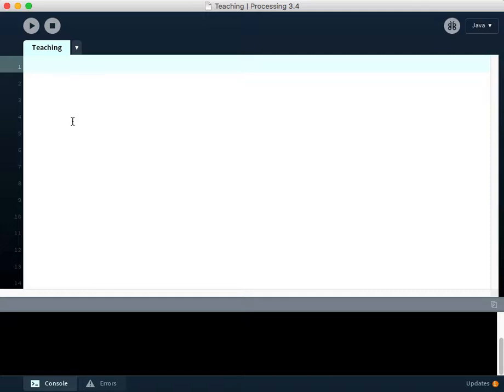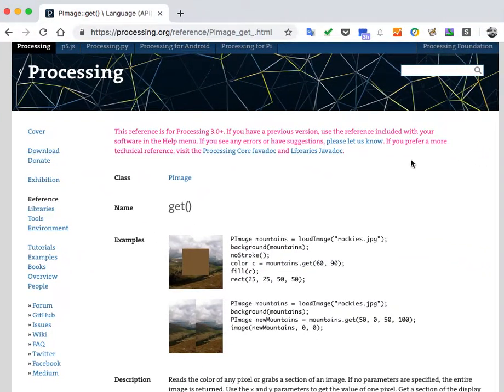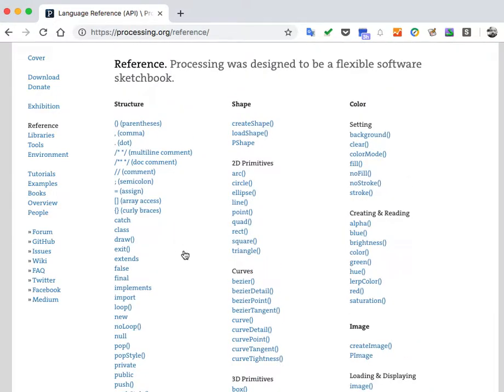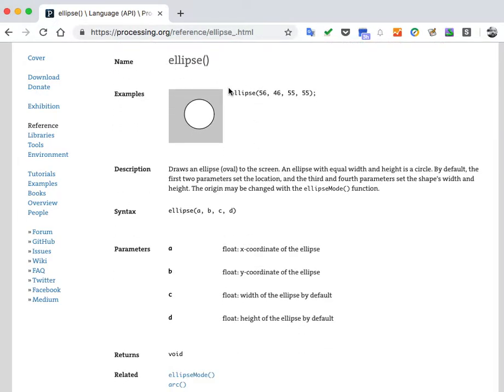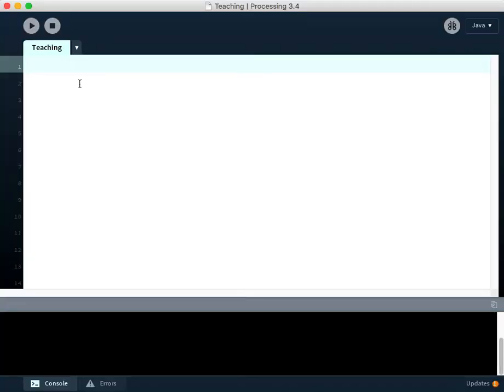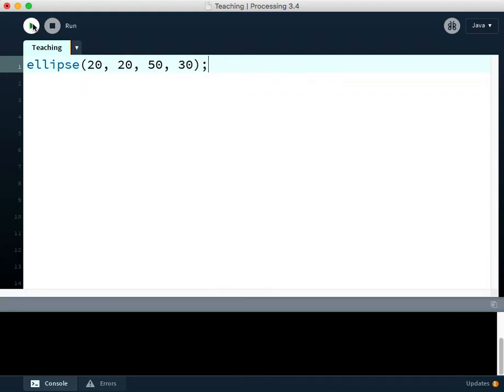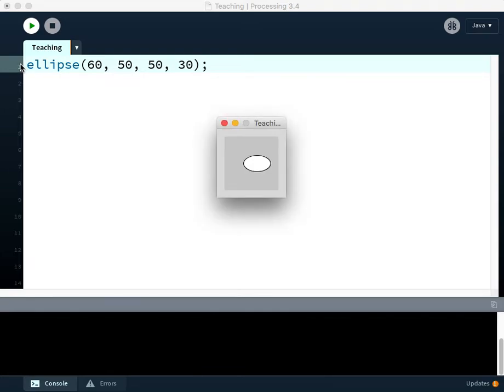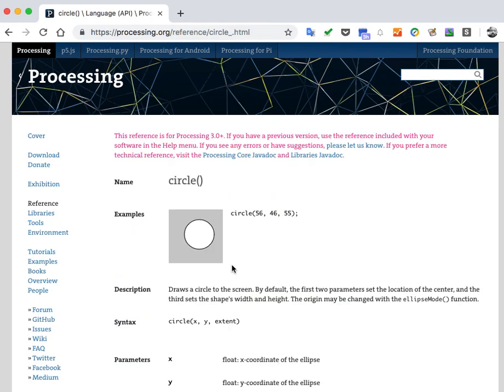Processing Calling Functions 1